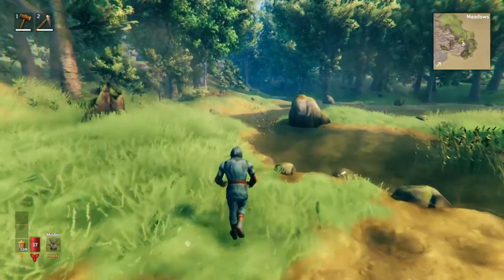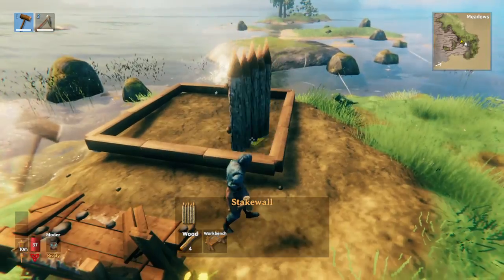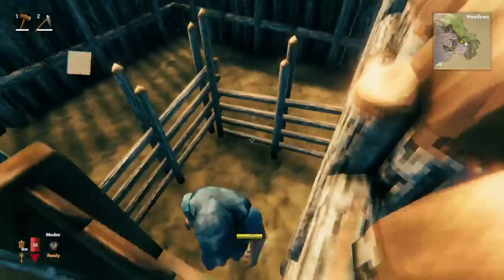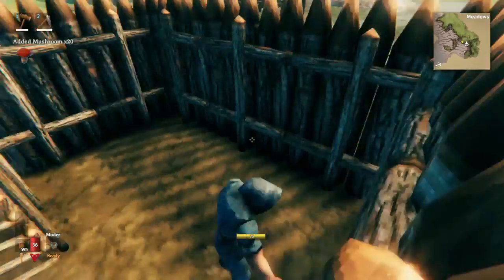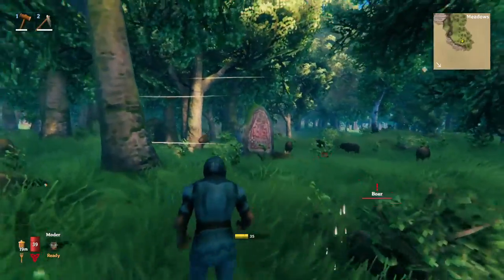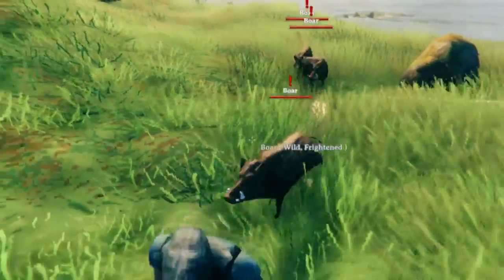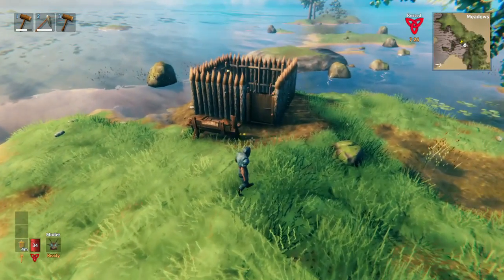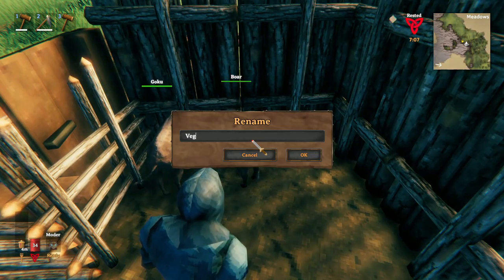How to Tame Boar in Valheim